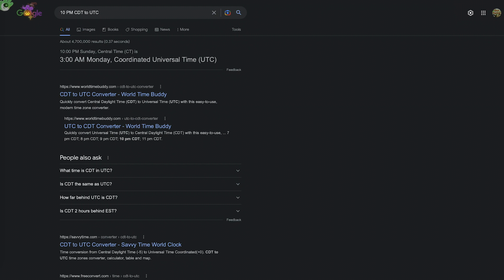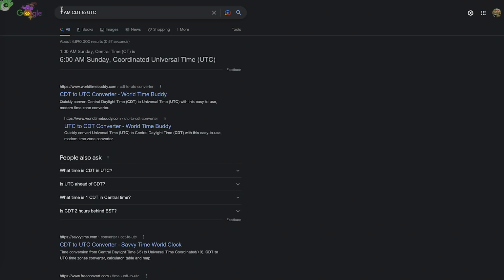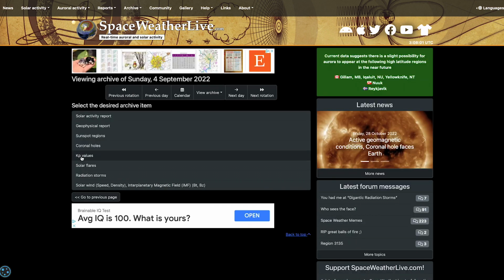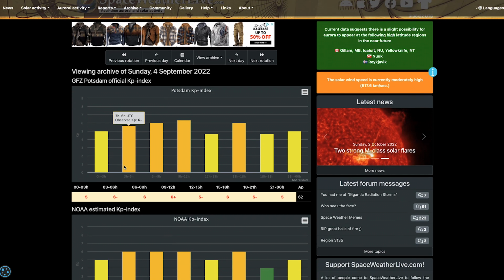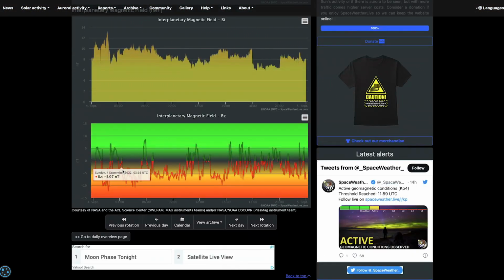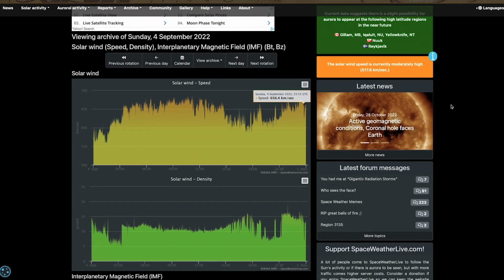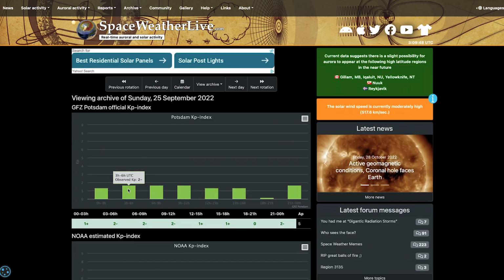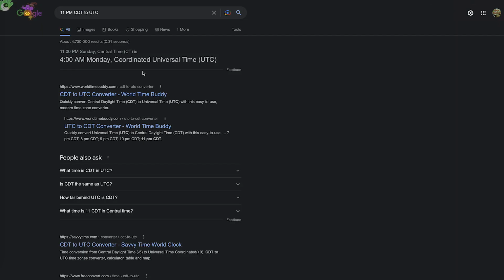How to look up Aurora data for past events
Here's how to see what the aurora data was like for any day or time!  This can be helpful to review and learn from past events, or to see what the data was like that other night when you were shooting.
Please note that the data takes a day or so to become available after the date has passed.